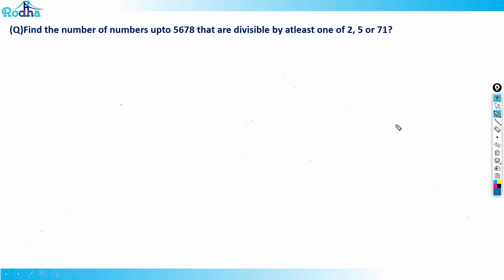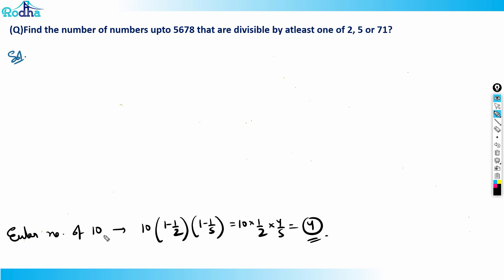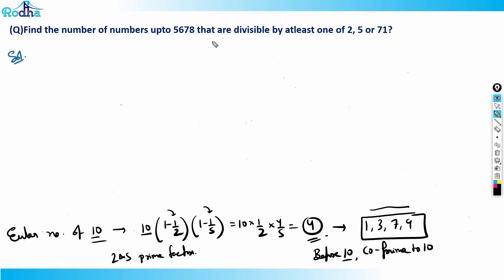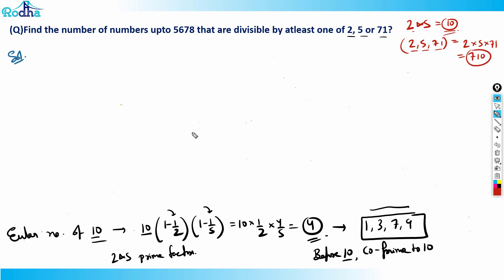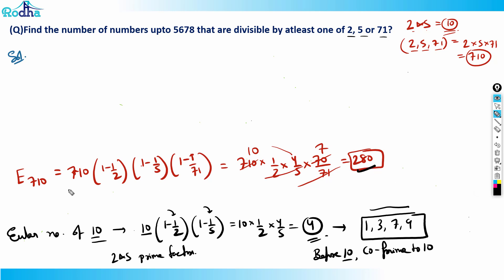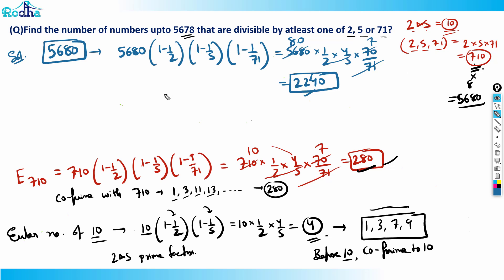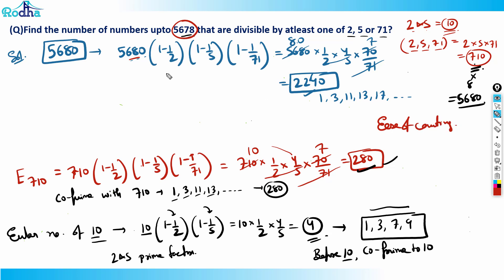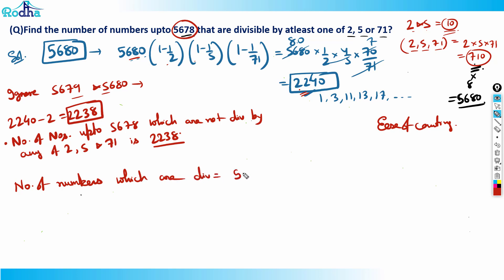Quant Questions Practice of Advance Level - 31 II CAT PREPARATION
Still making mistakes in remainder problems? Ravi Prakash Sir explains advanced remainder questions using Euler’s theorem and modular patterns. Sharpen your Quant prep for CAT 2025 and CAT 2026.